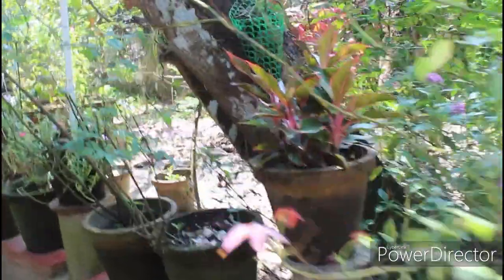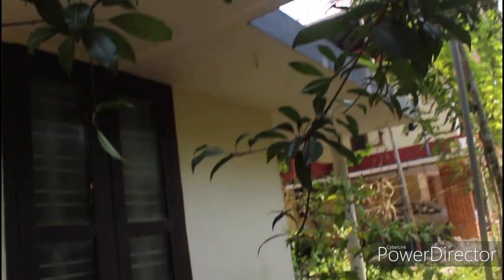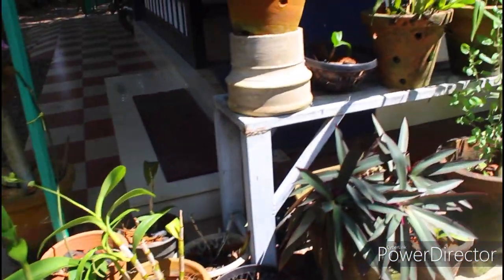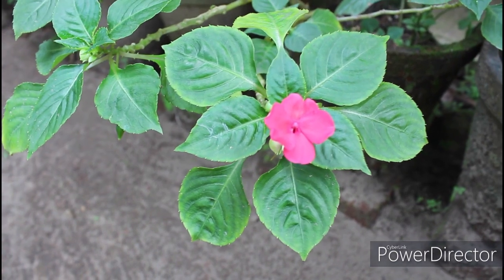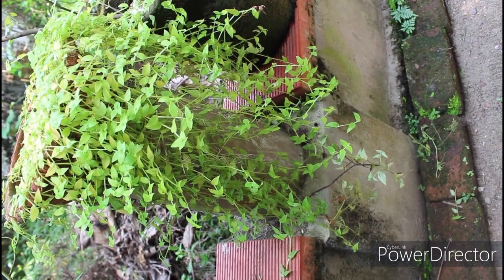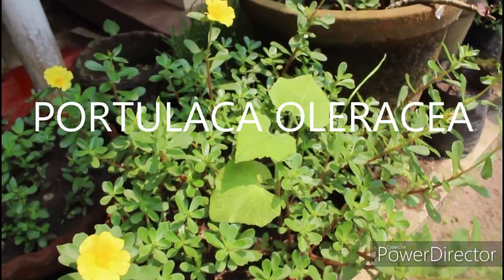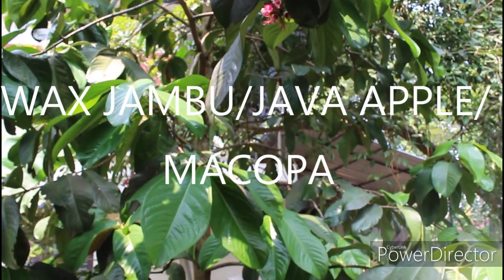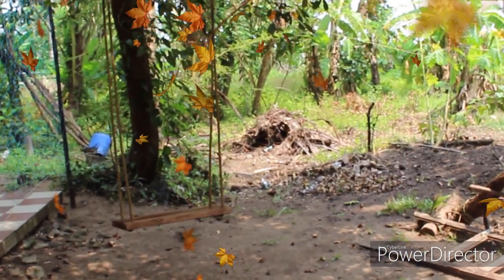Grandma's garden/Maheshwari garden